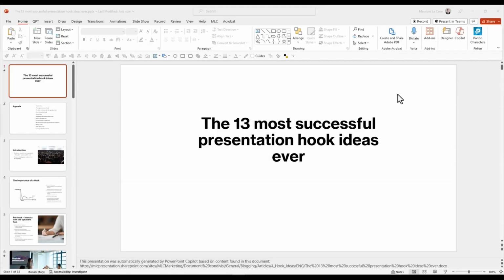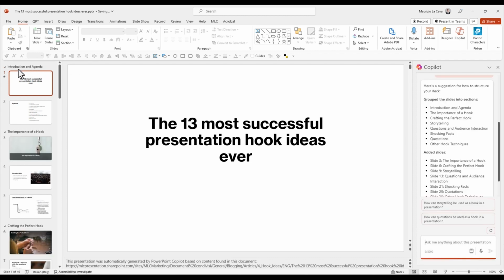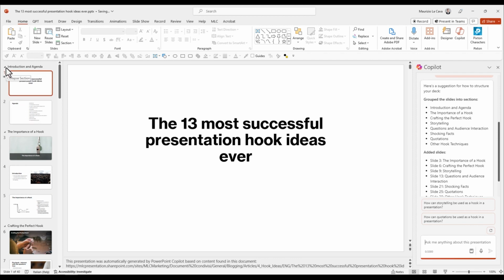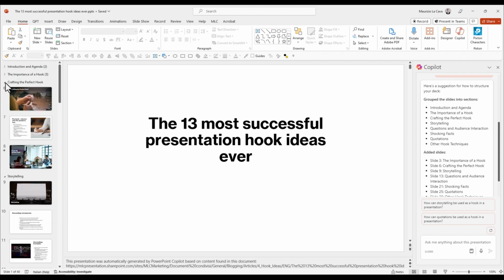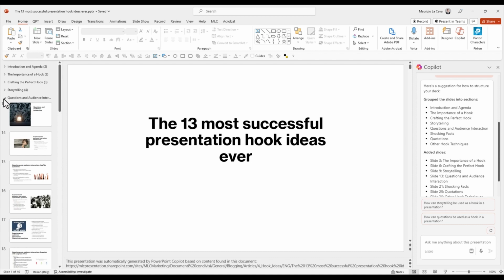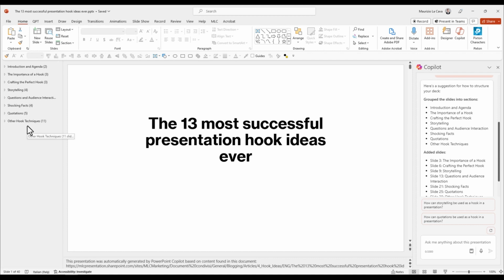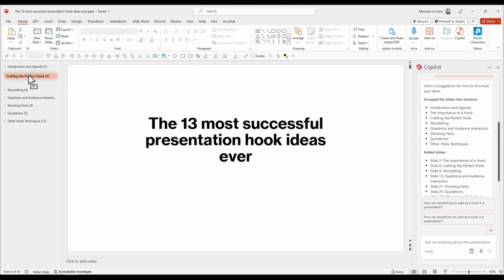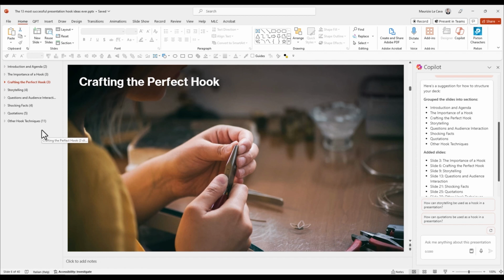5.6 Organising the presentation in sections